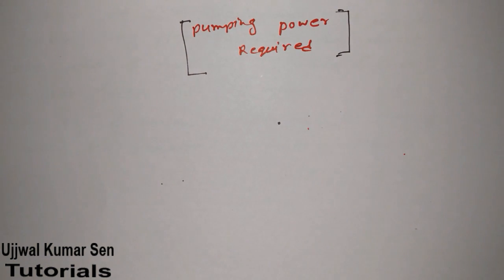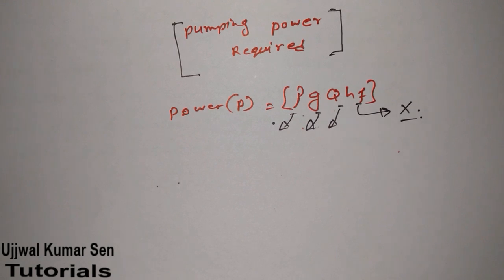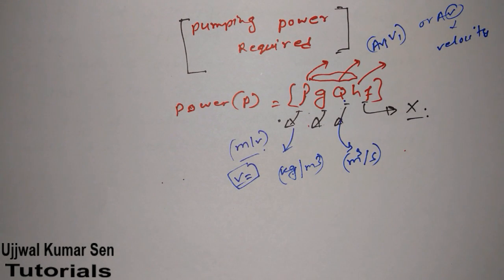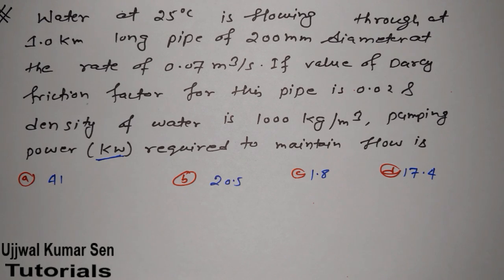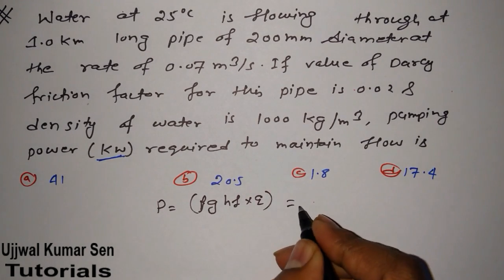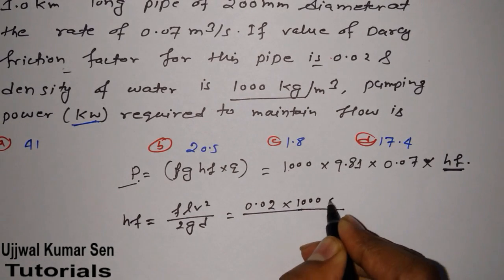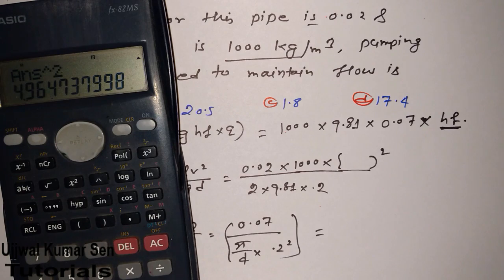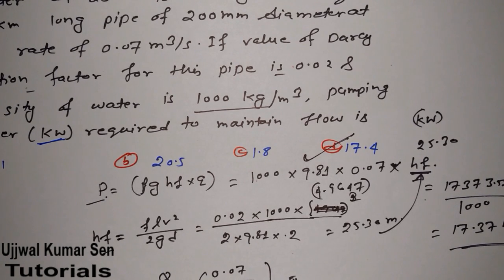Pumping Power Fluid Mechanics GATE Previous Year Question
Pumping Power Fluid Mechanics GATE Previous Year Question with solution